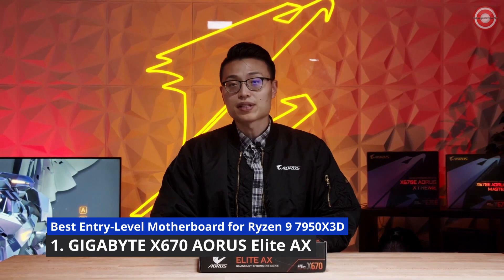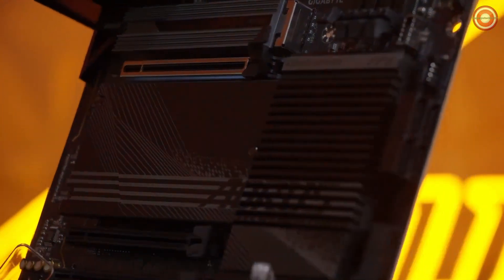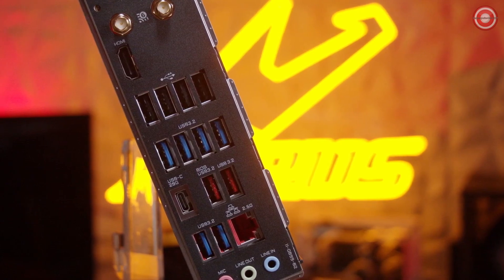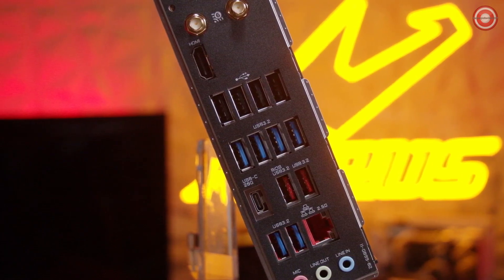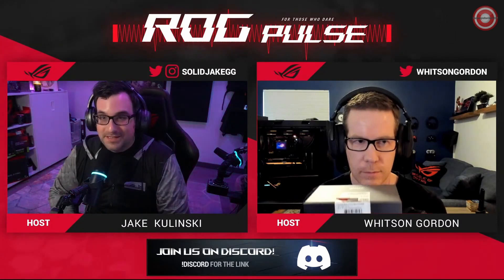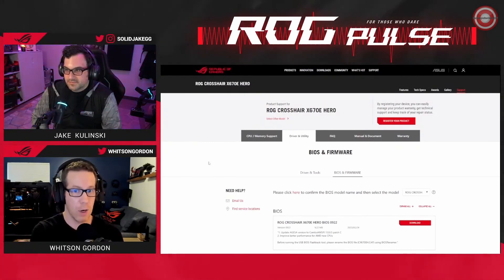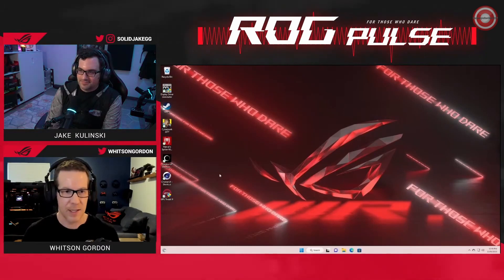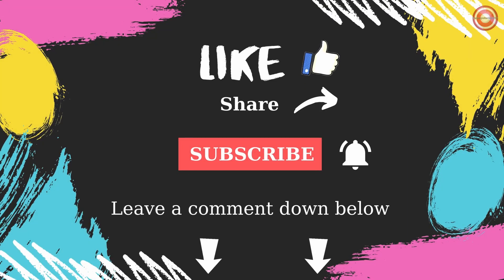5 Best Motherboards for Ryzen 9 7950X3D in 2024: These are our recommendations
🔽5 Best Motherboards for Ryzen 9 7950X3D in 2024🔽

The wait is over; AMD’s latest and greatest offering, the 3D V-Cache variant of the already top-tier Ryzen 9 7950X, is finally here under the Ryzen 9 7950X3D name. With much higher cache storage, lower TDP, and a bit toned-down clock speeds, the Ryzen 9 7950X3D will go down in history as one of the most powerful CPUs of its time.
When the Ryzen 9 7950X was released, we told you about the best motherboards to go along with it. Similarly, today, we will be walking you through the Best Motherboards for Ryzen 9 7950X3D.

Best Entry-Level Motherboard for Ryzen 9 7950X3D
1. GIGABYTE X670 AORUS Elite AX

The GIGABYTE X670 AORUS Elite AX is a motherboard model designed for AMD Ryzen processors and is part of the AORUS gaming series. The X670 chipset is anticipated to be the successor to the X570 chipset, offering improved features and support for upcoming AMD processors.

Best Overall Motherboard for Ryzen 9 7950X3D
2. MSI MEG X670E ACE

The MEG X670E ACE furnished premium aesthetics with its dark black finish and gold embellishes. Developed to unlock the full gaming potential of the AMD X670 chipset by combining elite hardware system support and premium durability, the MEG X670E ACE is an outstanding E-ATX platform for extreme settings in terms of overclocking memory, processor, and graphic card at the highest level.

Best White Motherboard for Ryzen 9 7950X3D
3. ASUS ROG STRIX X670E-A GAMING

Suit up for the next gen with the stylish ROG Strix X670E-A Gaming WiFi. Its black PCB and white accents neatly contrast silver-colored heatsinks that emphasize premium power delivery for AMD Ryzen™ 7000 Series processors. Exclusive ROG overclocking utilities, full PCIe 5.0 capabilities, and DDR5 support are woven in alongside, adding uniquely tailored performance and AM5 essentials to your gaming build.

Best Mini-ITX Motherboard for Ryzen 9 7950X3D
4. ASRock B650E PG-ITX WiFi

When it comes to small form factor builds, choosing a motherboard that checks all the boxes while also fitting inside the case can get challenging, especially when dealing with a processor as powerful as the Ryzen 9 7950X3D.
Thankfully, ASRock has managed to tackle all of those issues with their ASRock’s B650E PG-ITX WiFi, which delivers on all those aspects while also proving to be capable of handling the beastly Ryzen 9 7950X3D.

Best Overclocking Motherboard for Ryzen 9 7950X3D
5. ASUS ROG Crosshair X670E Hero

Last but not least, let’s talk about overclocking. The Ryzen 9 7950X3D is truly a powerful processor. In fact, at the time of writing, it is the most powerful gaming-centric CPU AMD has ever produced. So, it’s highly likely that most gamers and hardware enthusiasts are going to overclock this chip to go above and beyond. If you’re one of those people, then you need the ASUS ROG Crosshair X670E Hero, as it is the best motherboard for Ryzen 9 7950X3D when it comes to overclocking.

Timestamps
0:00 Intro
0:10 1. GIGABYTE X670 AORUS Elite AX
6:14 2. MSI MEG X670E ACE
7:18 3. ASUS ROG STRIX X670E-A GAMING
8:41 4. ASRock B650E PG-ITX WiFi
10:54 5. ASUS ROG Crosshair X670E Hero